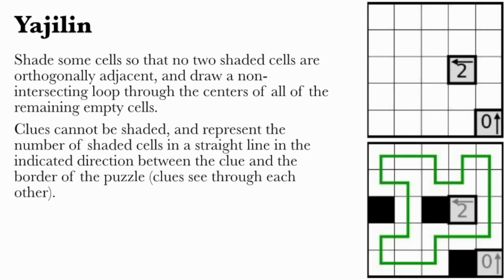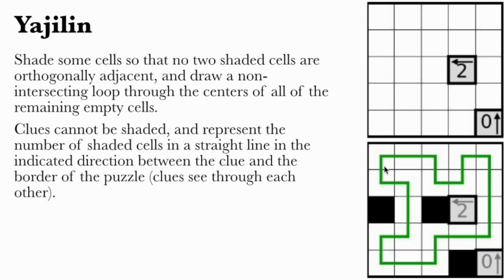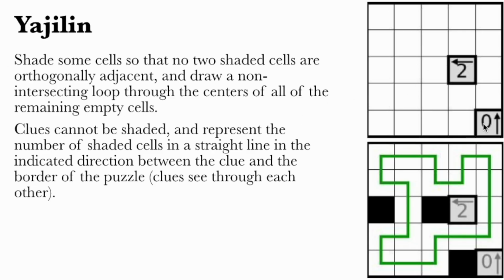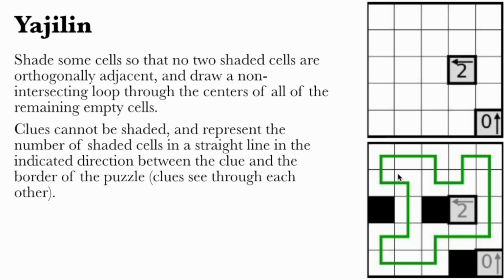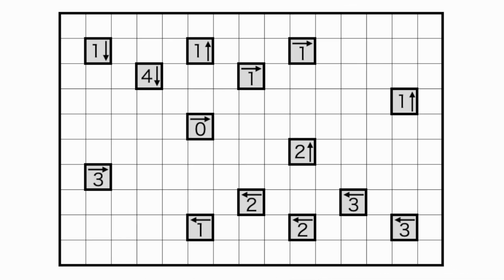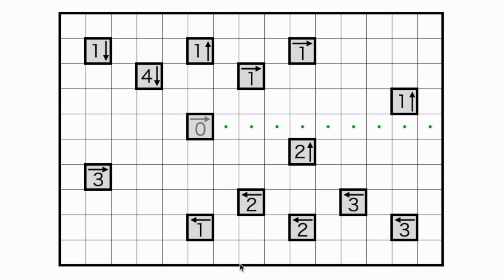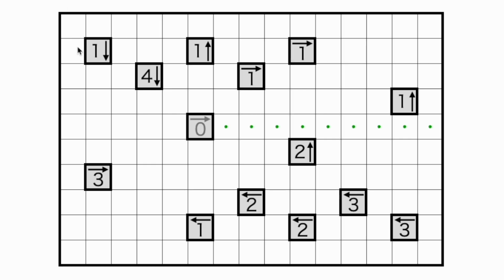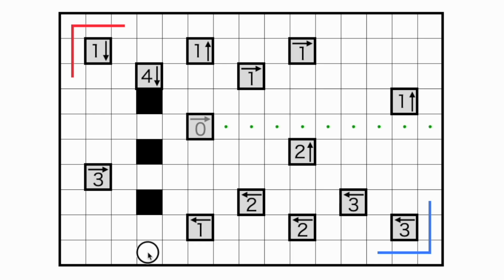Wanna Solve a SUPERSIZED Yajilin Puzzle? Pathologic 5-5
In each episode of Pathologic, we go through the rules of a logic puzzle genre and solve it together! Today's puzzle is a Yajilin, set by shye.

00:00 Introduction
00:35 Rules
02:37 Time to Solve a Puzzle!

Yajilin rules:
Shade some cells so that no two shaded cells are orthogonally adjacent and draw a non-intersecting loop through the centers of all the remaining empty cells. Clues cannot be shaded, and represent the number of shaded cells in a straight line in the indicated direction.